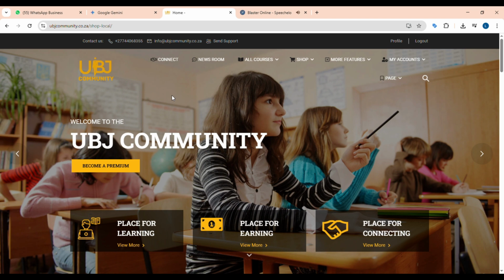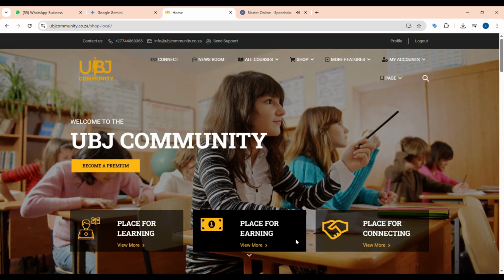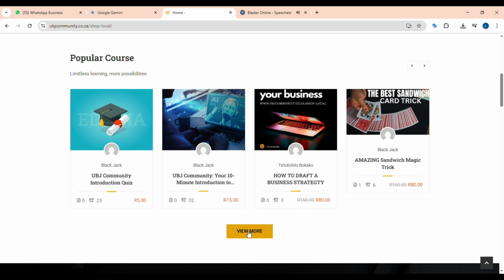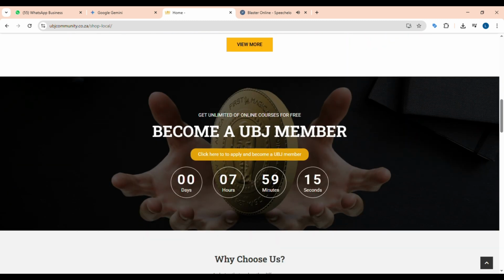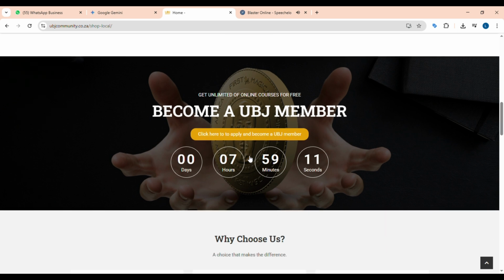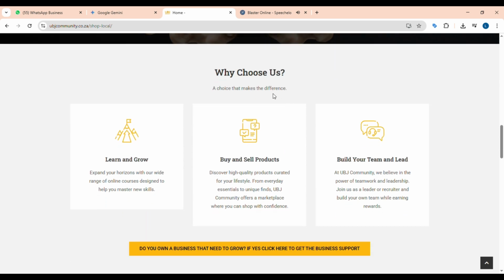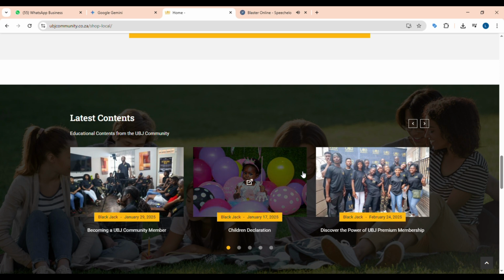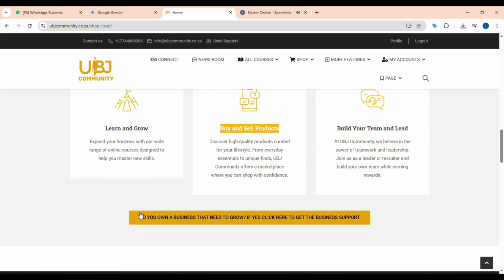Navigating the UBJ Platform: Your Front-End Tour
First, you need to learn the **step-by-step process** and understand how our system works. We also have **shortcuts** that you can become familiar with over time.

Today, we want to give you a tour of the **front end of the platform** – our main page. This main page contains a lot of important information for you. Let's start scrolling down.

At the very top, you'll see pages that direct you to learn more about our **Learning, Earning, and Connecting** departments. Once you click "Learn More," it will provide detailed information about that specific department.

After that, you'll find **courses on display**. If you click "View More," it will direct you to all the courses available on the platform.

Further down, you will see **three blocks** that provide information about us, along with a section explaining "Why Choose Us."

There's also a button for those looking to **grow their business** to click on.

Way down, you'll find our **blog posts**. Here, you can read articles and even share them on social media, especially when completing tasks.

This concludes our tour of the front end. In the next session, we can learn about the **two different profile types** available within our platform.